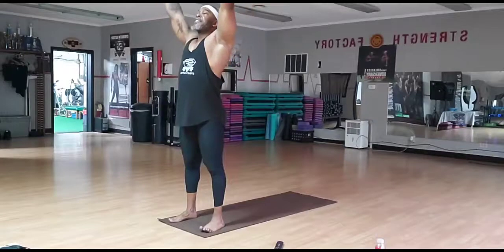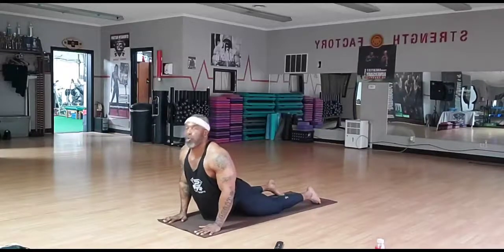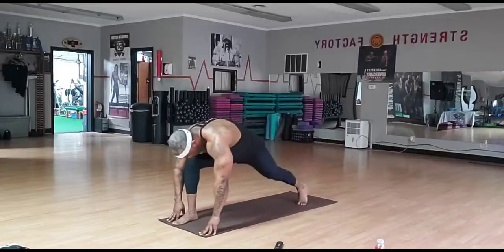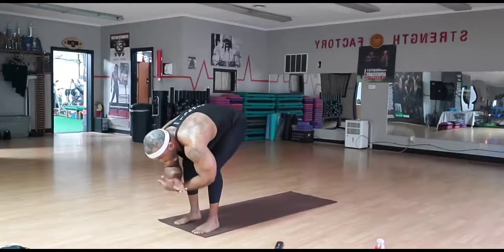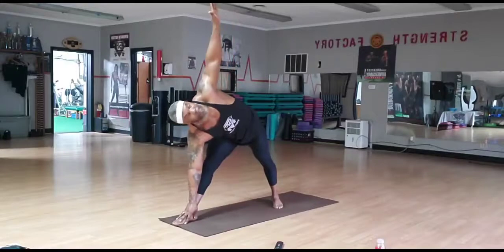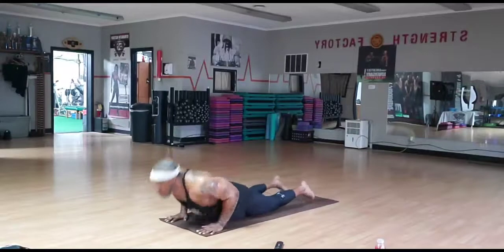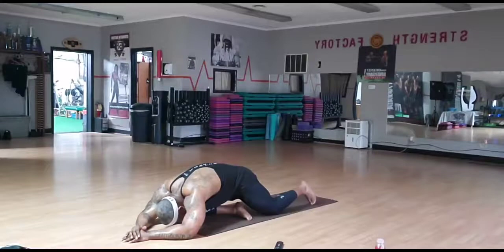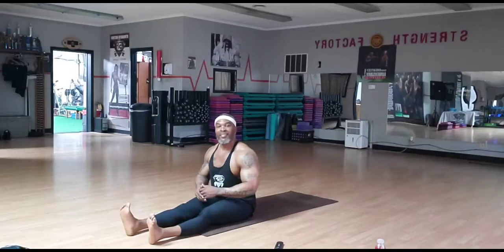SFPT CEO-Clarence yoga isolation flow